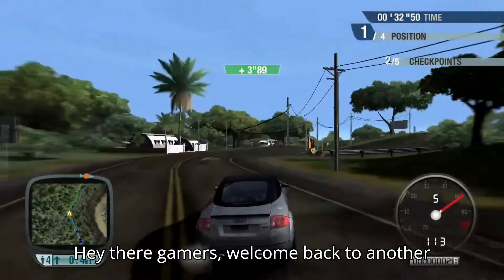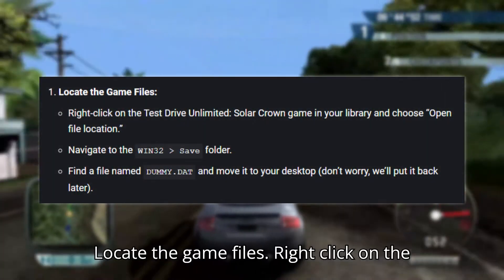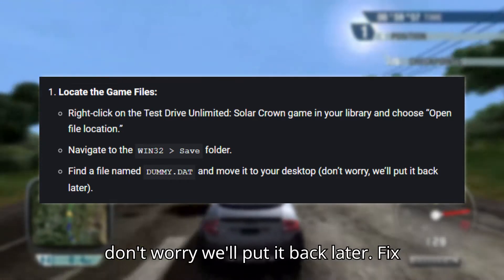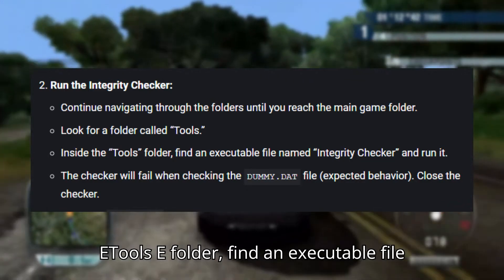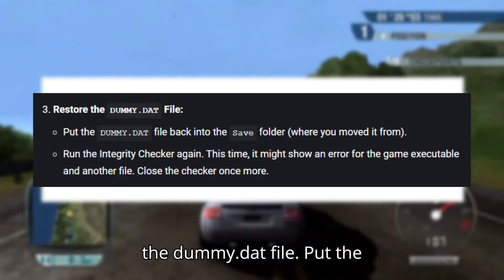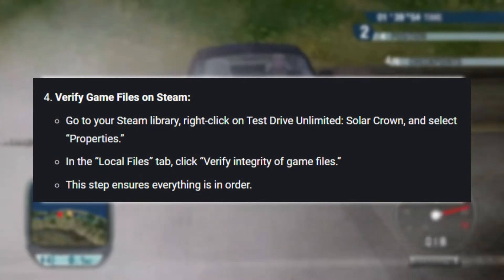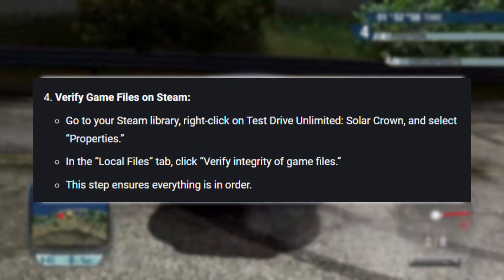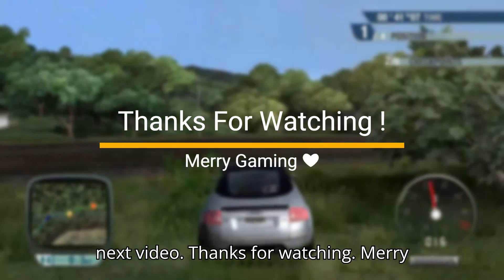Fix Stuck on 'Loading Saved Game' in Test Drive Unlimited Solar Crown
How to Fix Stuck at 'Loading Saved Game' Test Drive Unlimited Solar Crown

Fix 1: Locate the Game Files:
- Right-click on the Test Drive Unlimited: Solar Crown game in your library and choose Open file location.
-- Navigate to the WIN32 - Save folder.
- Find a file named DUMMY.DAT and move it to your desktop (don’t worry, we’ll put it back later).

Fix 2: Run the Integrity Checker:
- Continue navigating through the folders until you reach the main game folder.
- Look for a folder called “Tools.”
- Inside the “Tools” folder, find an executable file named “Integrity Checker” and run it.
- The checker will fail when checking the DUMMY.DAT file (expected behavior). Close the checker.

Fix 3: Restore the DUMMY.DAT File:
- Put the DUMMY.DAT file back into the Save folder (where you moved it from).
- Run the Integrity Checker again. This time, it might show an error for the game executable and another file. Close the checker once more.

Fix 4: Verify Game Files on Steam:
- Go to your Steam library, right-click on Test Drive Unlimited: Solar Crown, and select “Properties.”
- In the “Local Files” tab, click “Verify integrity of game files.”
- This step ensures everything is in order.

Timestamps:
00:00 - 00:11 Introduction
00:12 - 00:29 Fix 1: Locate the Game Files
00:30 - 00:50 Fix 2: Run the Integrity Checker
00:51 - 01:07 Fix 3: Restore the DUMMY.DAT File
01:08 - 01:24 Fix 4: Verify Game Files on Steam